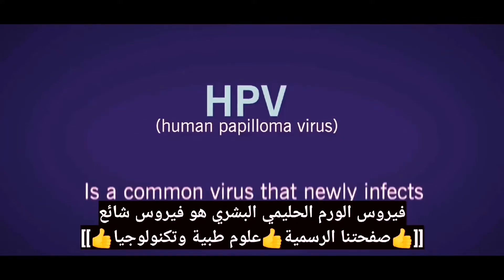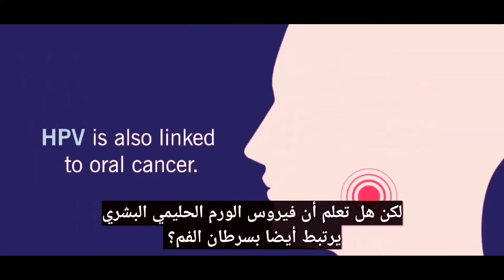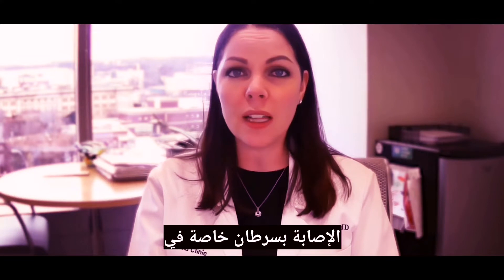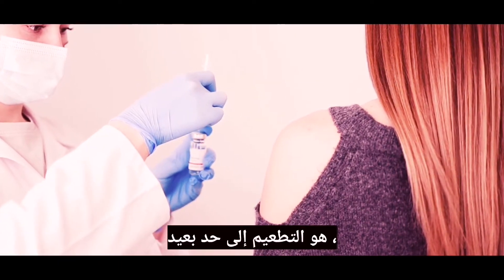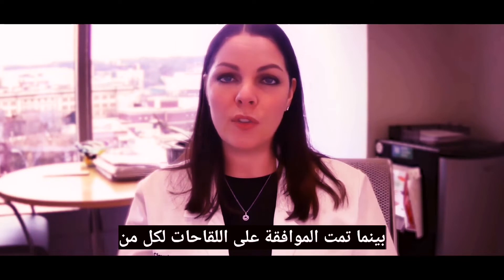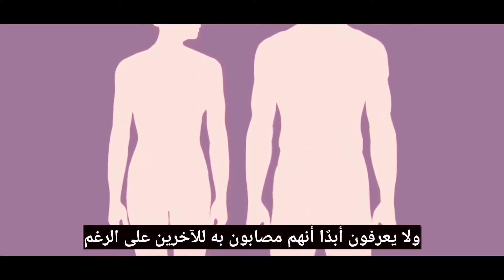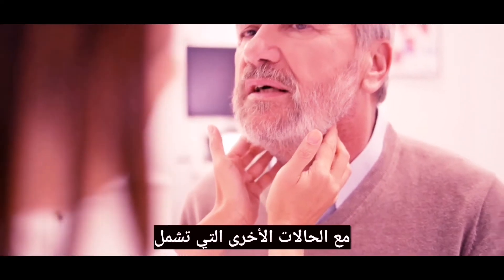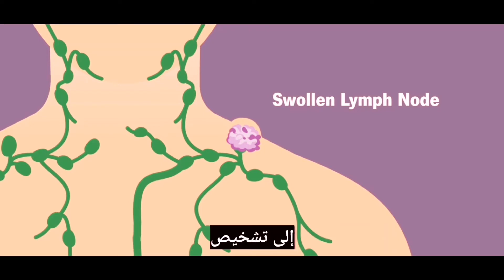فيروس الورم الحليمي البشريHPV المرتبط بسرطان الفم What Is Human Papilloma Virus Related Oral Cancer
ما هو فيروس الورم الحليمي البشري HPV المرتبط بسرطان الفم ،
What Is Human Papilloma Virus Related Oral Cancer